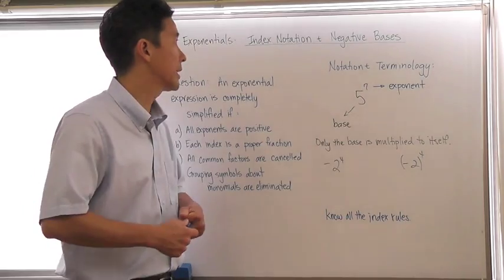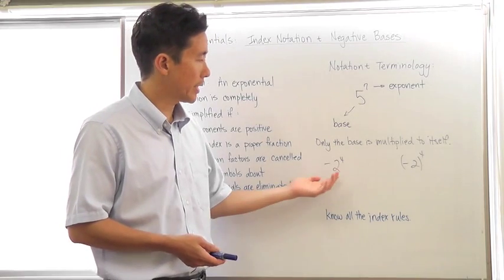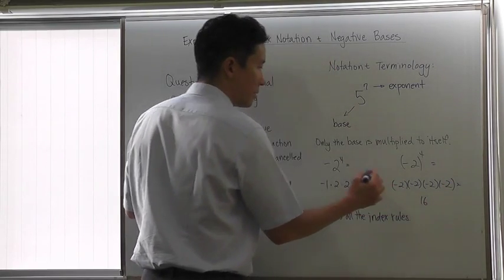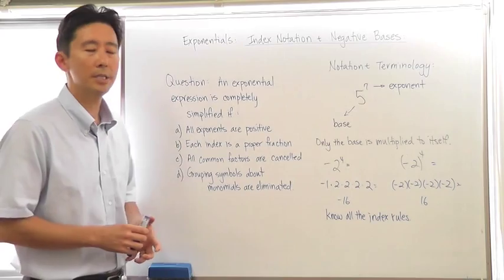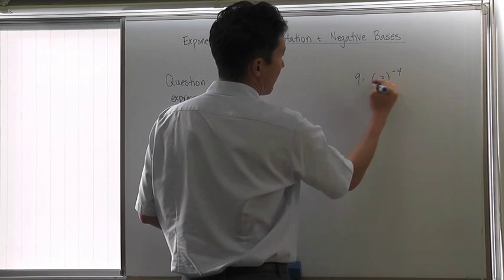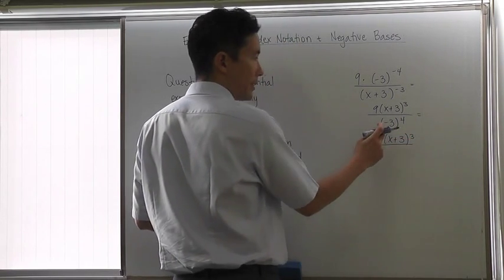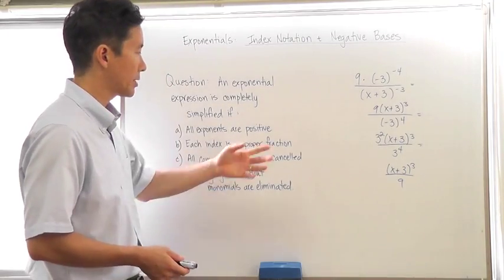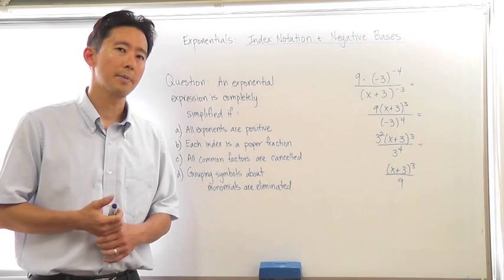Exponents, Laws of Exponents, Rational Exponents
Index Notation, Evaluating Powers, Index Laws